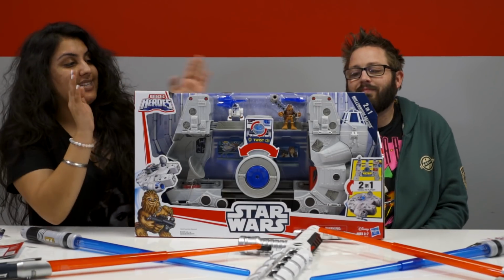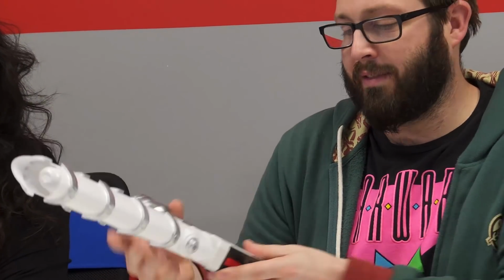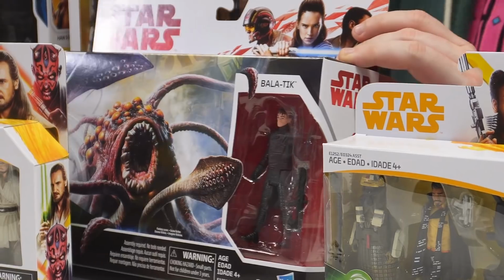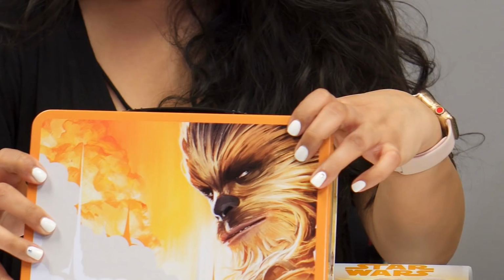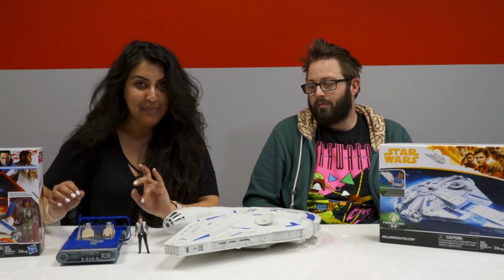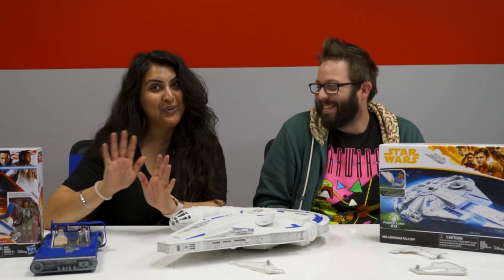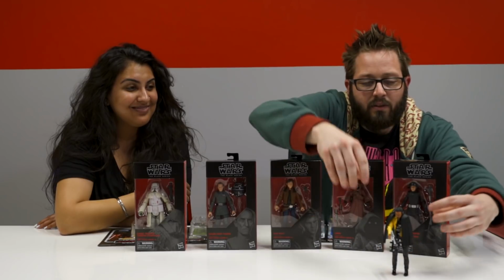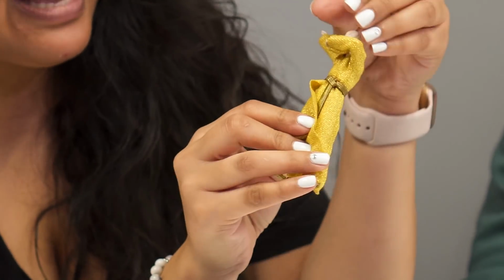Star Wars Solo - Unboxing!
It's arrived! New Star Wars Solo products are upon us!

Entertainment Earth® is where pop culture lives - pioneering the online retail and wholesale toy and collectibles industry since 1996.